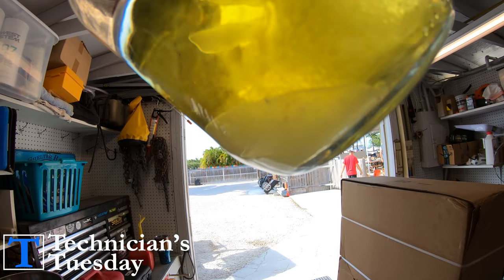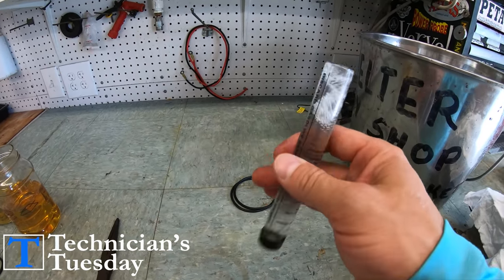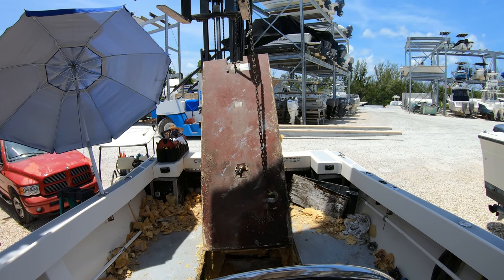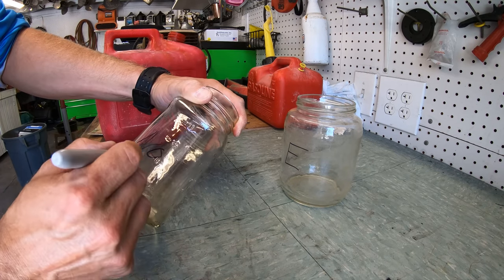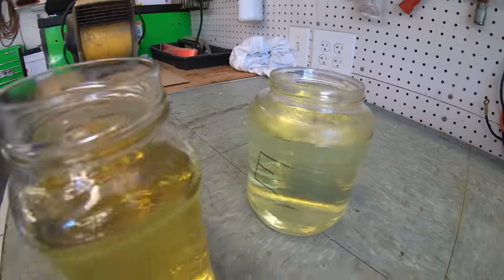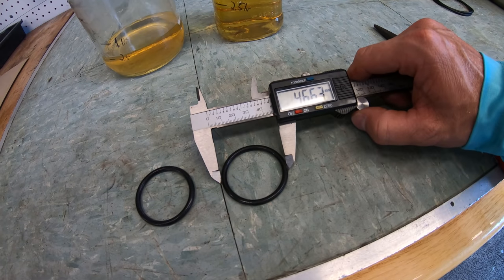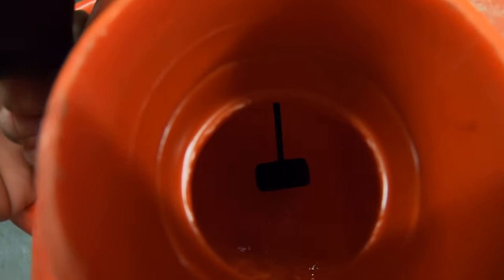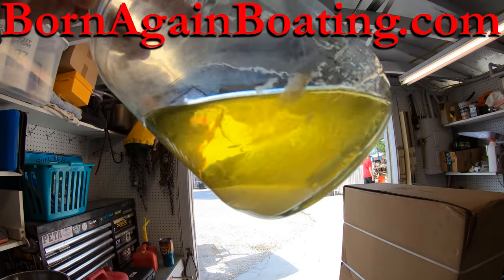What Fuel Do YOU Put In YOUR Boat?